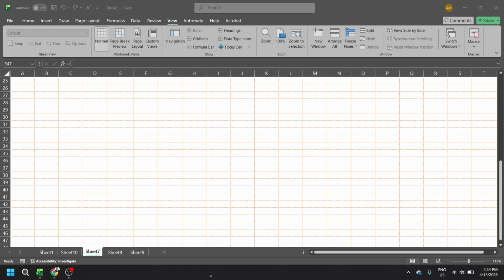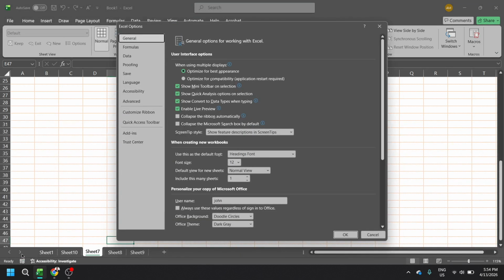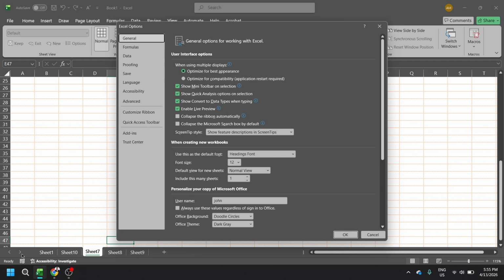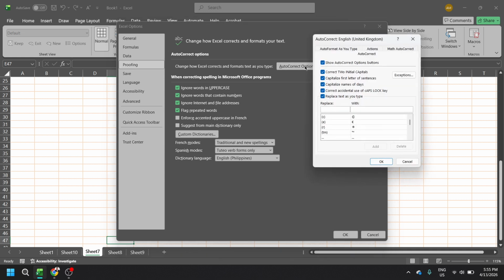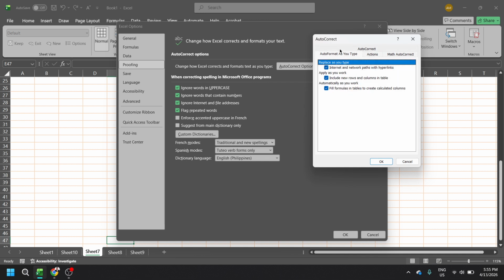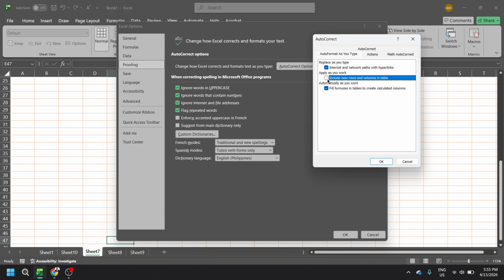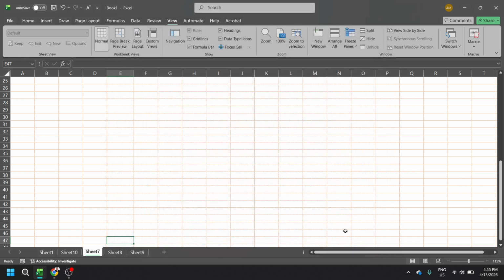How to Stop a Table From Expanding in Excel (Easy Guide)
In this video, we discuss how to stop Excel table expanding automatically when you add new data entries. This common issue can disrupt your Excel table formatting and formulas, so we'll show you the quick fix by adjusting your auto-correct options within Excel settings to prevent table expansion Excel for good. You'll learn how to regain full control over your tables in Excel.

00:00 Introduction
00:27 Open Excel Options
00:49 Select Proofing
01:04 Open AutoCorrect Options
01:13 Select AutoFormat As You Type
01:30 Uncheck Table Expansion
01:56 Click OK
02:08 Final Thoughts